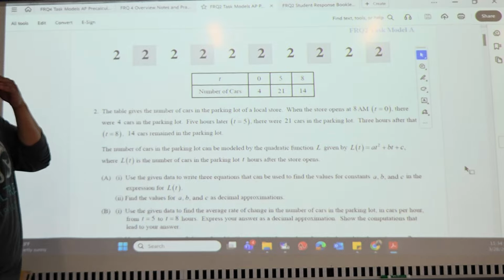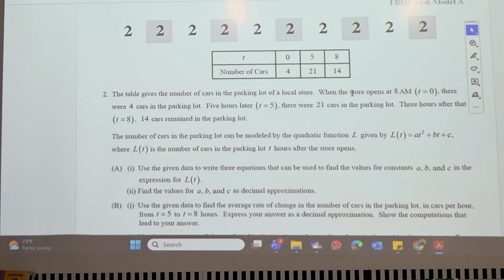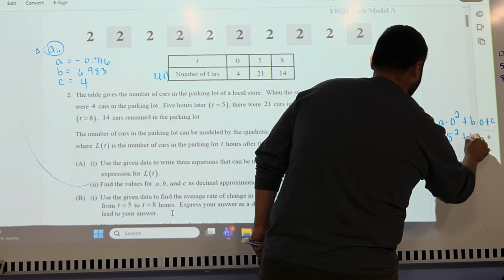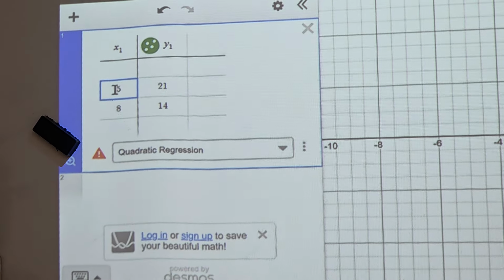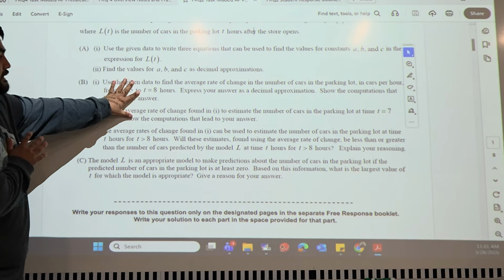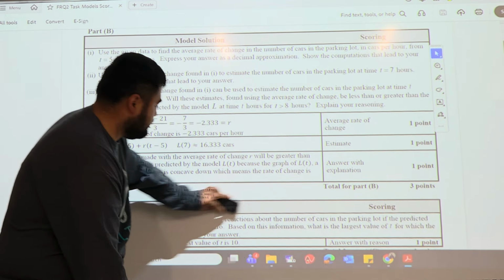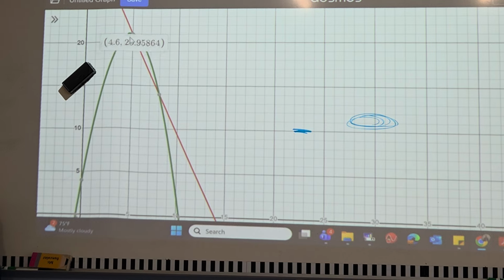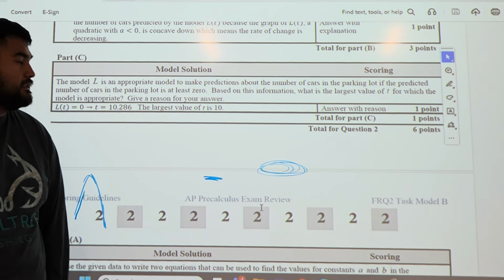FRQ2 Example No. 2 (Quadratic Function)